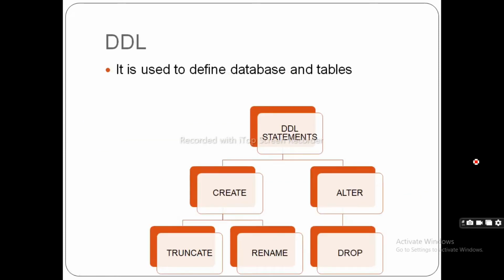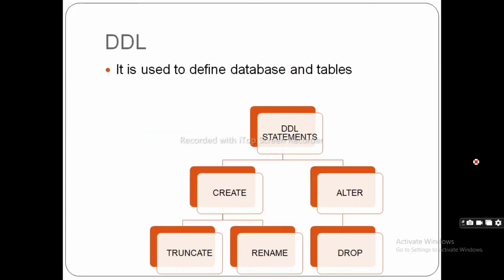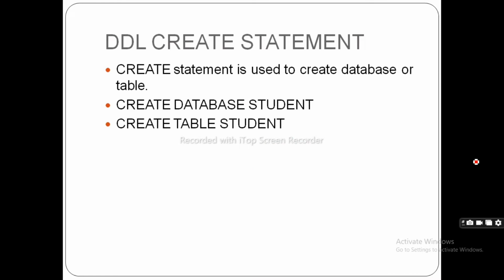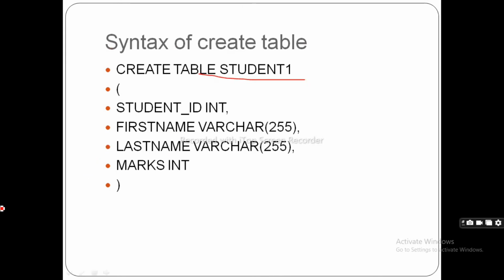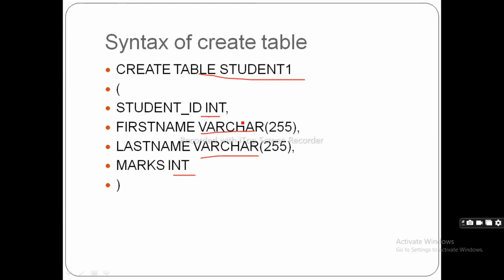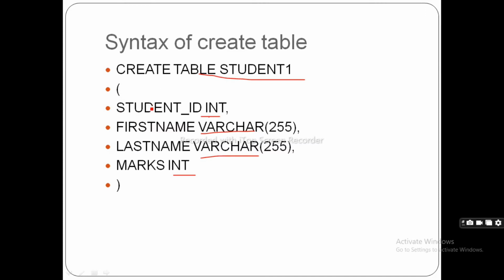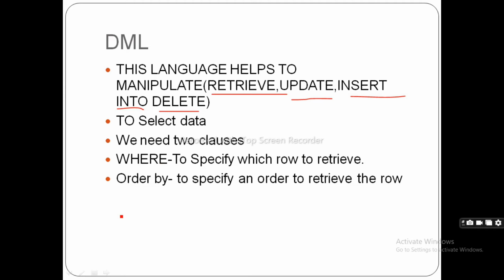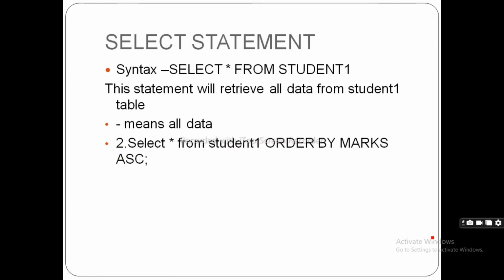SQL queries explanation